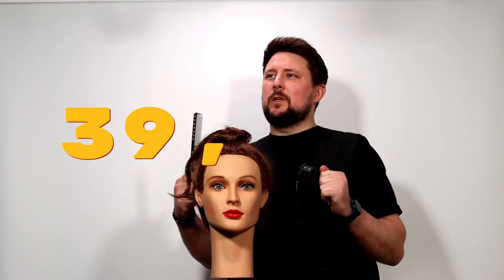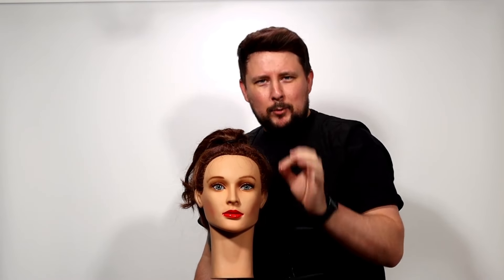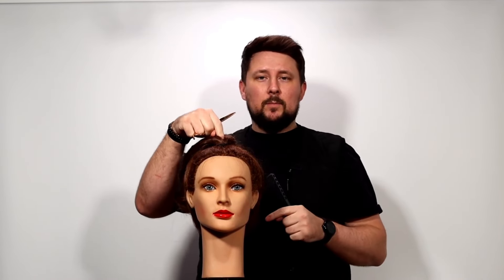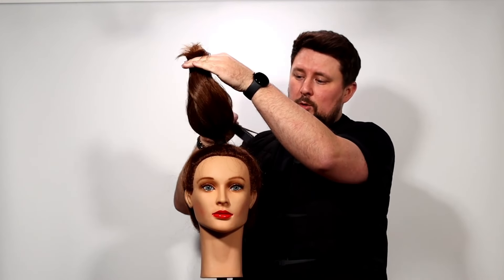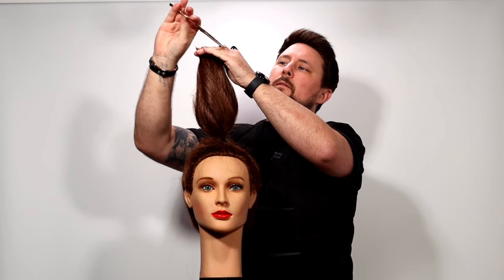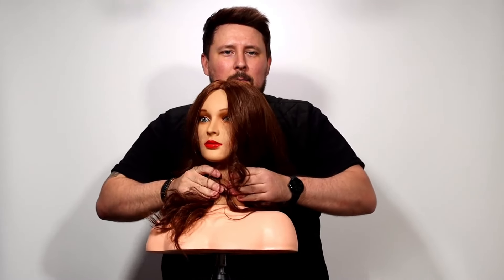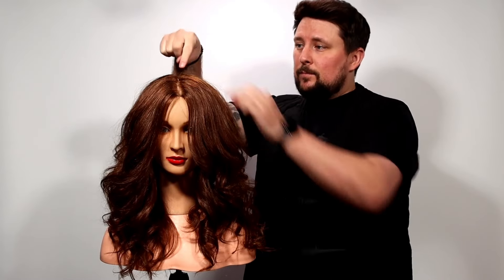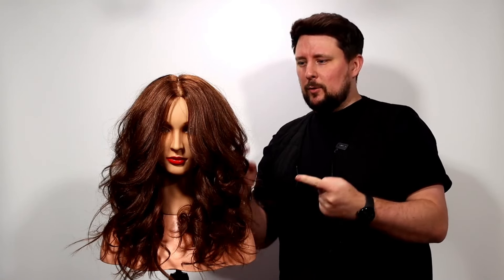1 Simple Trick to Achieve Voluminous Layers Hair Trend in 2024